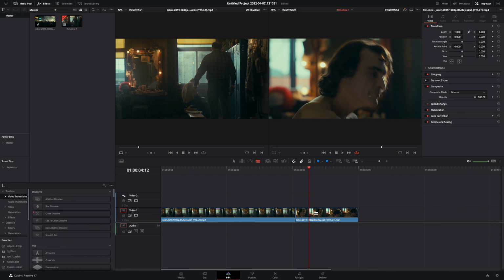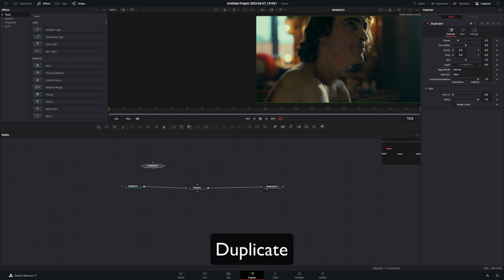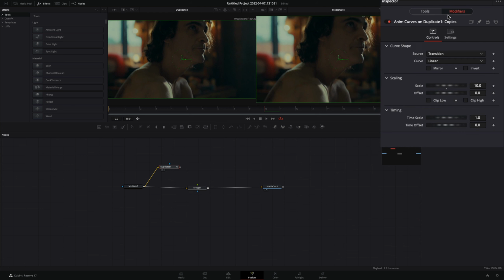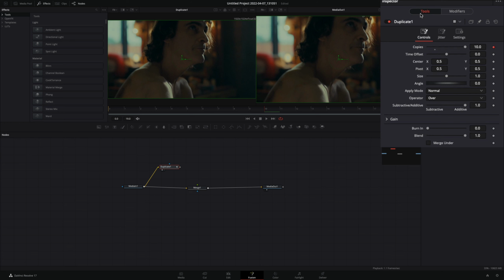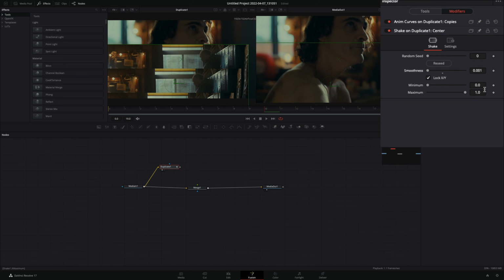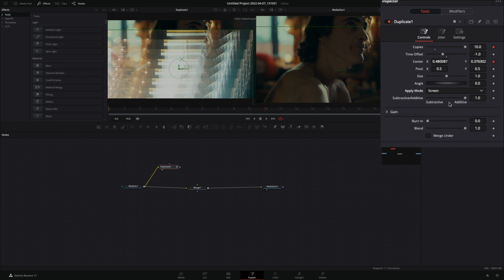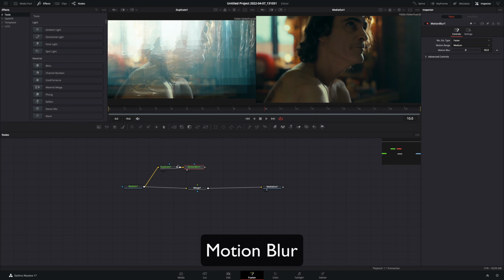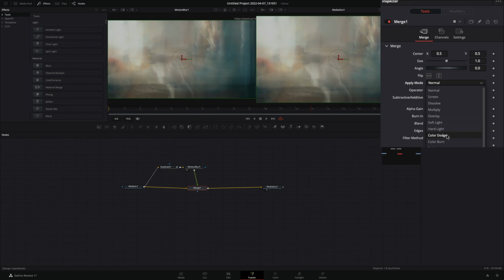Echo Gain Transition | DaVinci Resolve 17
How to make the echo gain transition in davinci resolve fusion page.

you can send them here :

BTC : 1Ecg6F8UnFHnVxsKhbkecqtge11vBhqS5
ETH : 0xB643C1C8B6C75bcB3426F40f8514CB89Fc294abC